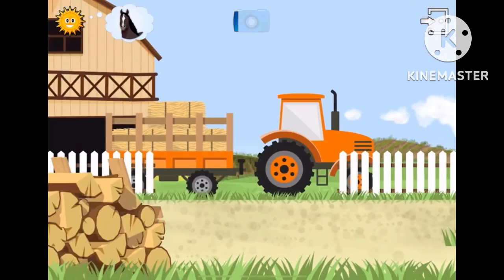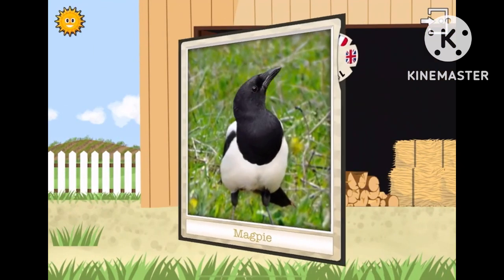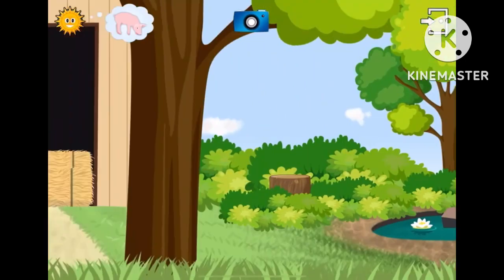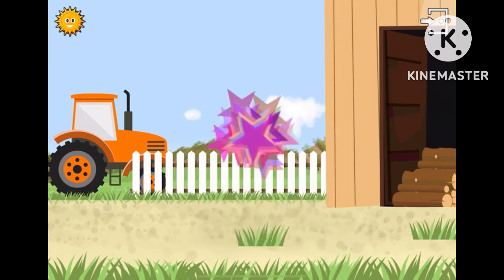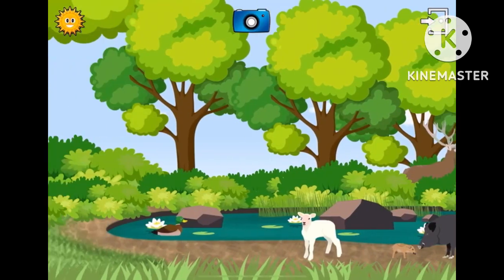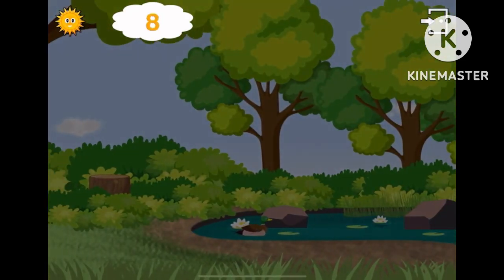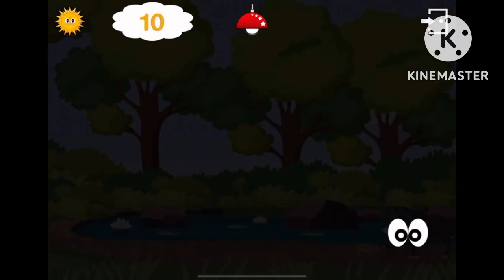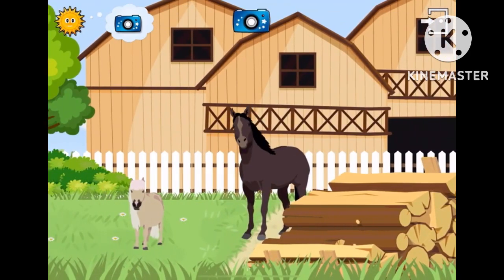Me Playing Find Them All Animal Game: Farm Animals Part 3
No ads please!